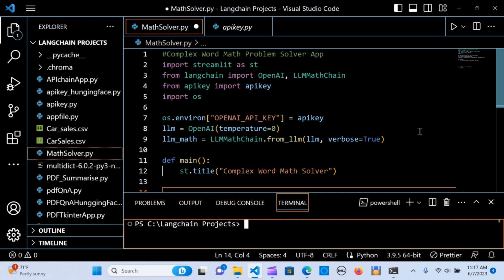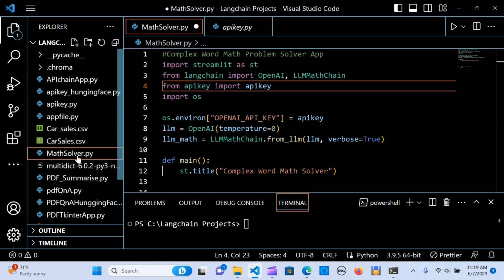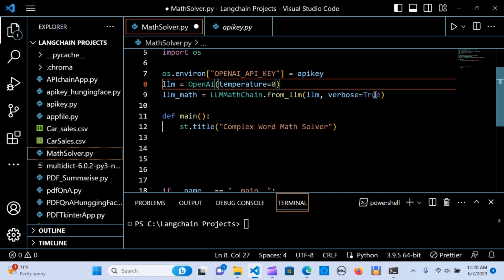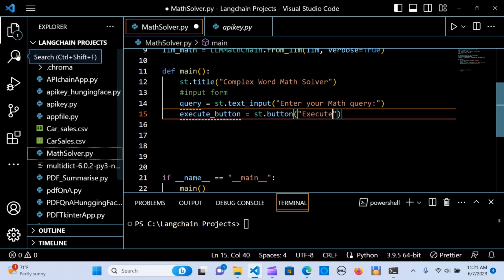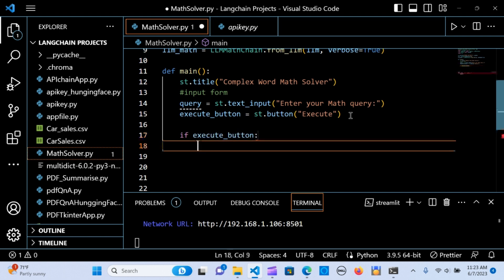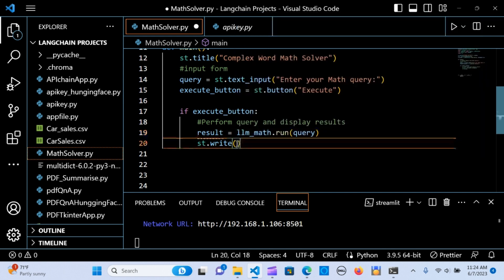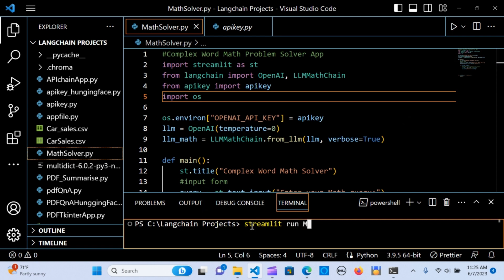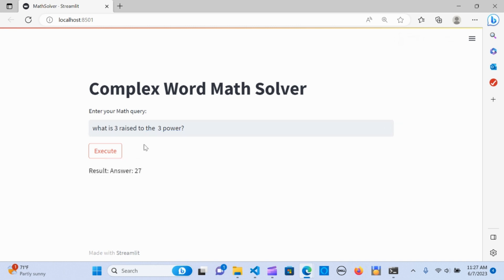Langchain: Master Math with AI: Build Complex Word Math Solver App(GUI)|Streamlit|OpenAI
In this video, we demonstrate a Math Query Solver built with Streamlit and OpenAI's language model and Langchain. The app allows you to enter word math queries and get instant results. Whether it's calculating complex equations, solving algebraic problems, or working with advanced mathematical functions, this app can handle it all.

Try it out yourself! Enter your math query and click the "Execute" button to see the magic happen. The app leverages the power of OpenAI's language model to provide accurate and efficient solutions.

If you're interested in learning how to build this app, make sure to check out the tutorial linked in the description below.

bell sound:
Zapsplat.com